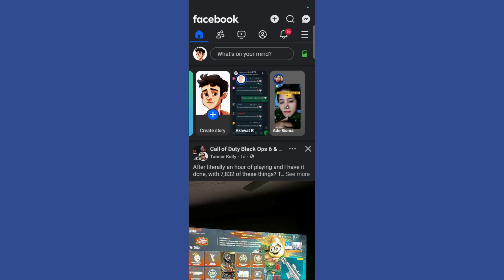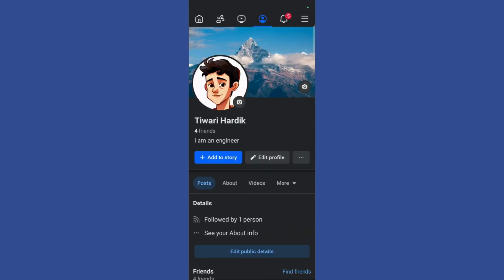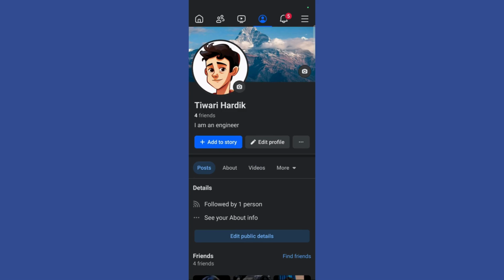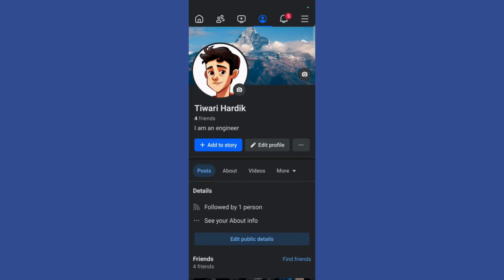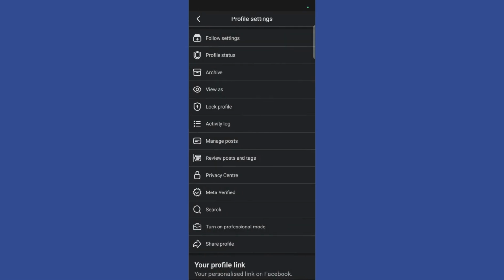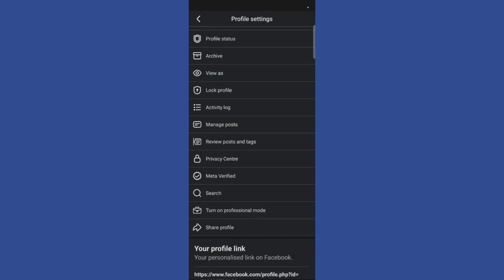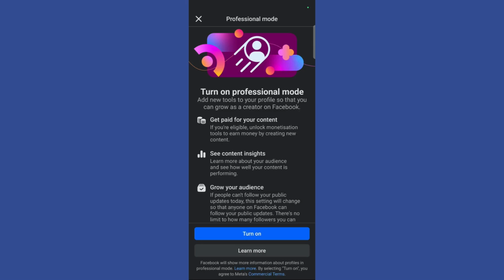How to enable Professional mode in Facebook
📖 How to Enable Professional Mode on Facebook

Take your Facebook profile to the next level with Professional Mode! This feature is perfect for creators, influencers, and entrepreneurs looking to access tools like analytics, monetization, and audience insights. Learn how to activate it with this simple step-by-step guide.

🔑 What You’ll Learn in This Video:
✅ What is Professional Mode on Facebook?
✅ Benefits of Professional Mode.
✅ Step-by-step instructions to enable Professional Mode on Facebook.

📌 Steps to Enable Professional Mode on Facebook (2025):

On the Facebook App (Android/iOS):
1️⃣ Open Your Profile:

Launch the Facebook app and tap your profile picture to access your profile page.
2️⃣ Access Settings:

Tap the three dots next to the Edit Profile button.
3️⃣ Turn On Professional Mode:

Select Turn On Professional Mode from the menu.
Read the overview of features, then tap Turn On to activate.
On Facebook Website (Desktop):
1️⃣ Go to Your Profile:

Open facebook.com, log in, and navigate to your profile page.
2️⃣ Access Professional Mode Option:

Click the three dots near your profile picture or the Edit Profile button.
3️⃣ Enable Professional Mode:

Choose Turn On Professional Mode from the dropdown menu.
Follow the on-screen prompts to complete the setup.

Access analytics to track your profile's performance.
Unlock monetization tools for eligible content.
Reach a broader audience with improved visibility.
🔔 Ready to Go Professional?

💬 Have Questions?
Drop them in the comments section, and we’ll assist you!

SEO Keywords for Optimization:
enable Professional Mode on Facebook, activate Professional Mode, Facebook 2025 settings, Facebook for creators, Facebook monetization tools, audience insights Facebook.